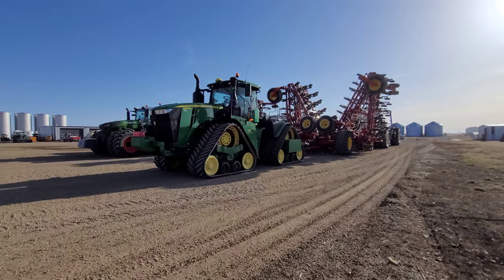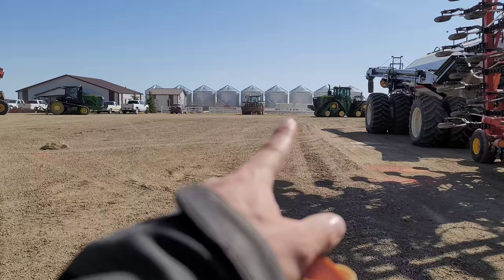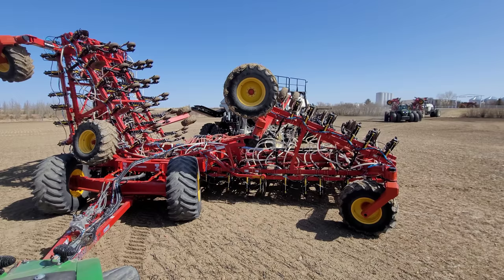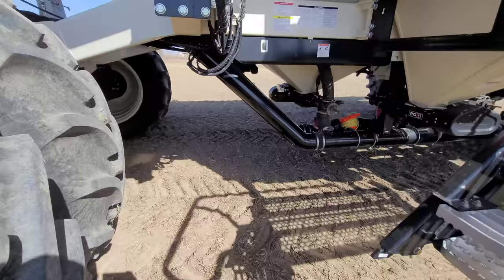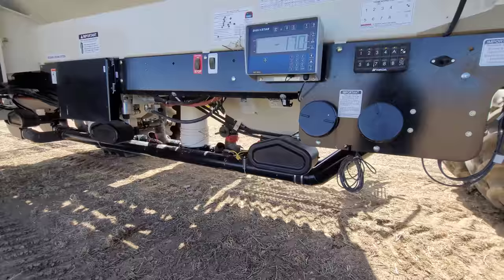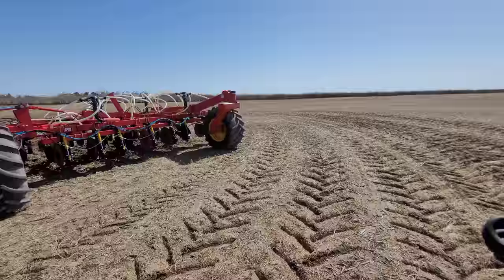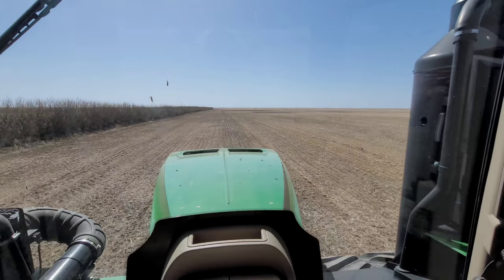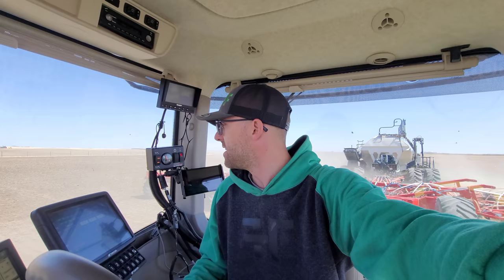First day of seeding 2021 - let's go!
** Here we go, first official day of seeding for 2021 crop year! Like noted, we always wait until we are all ready to go, then we try meet for quick meeting with the crew, have a few words and course a team Prayer to start off our season right!.. 🙂

** Also feel free to check out our website to learn a little more about us and check out our merchandise line - which we are currently sold out due to the overwhelming support from you guys! 🙂

We have lots of ideas.. We just have farm first... Farming will always come first. Sorry. Haha 🙂